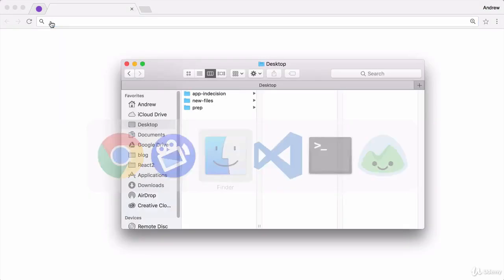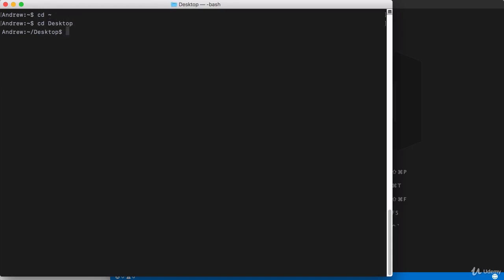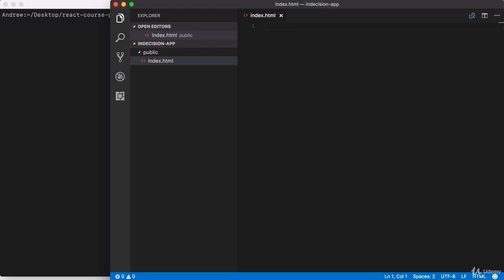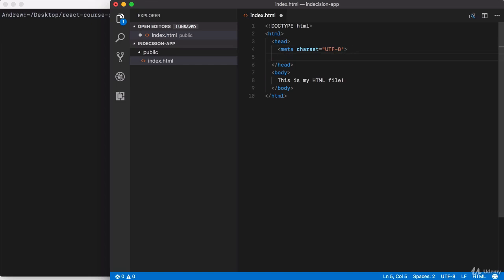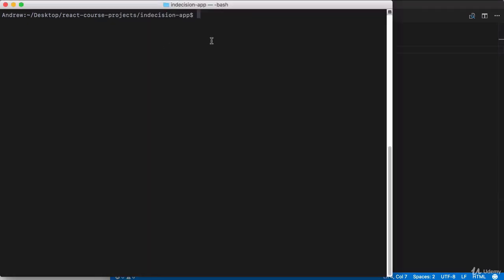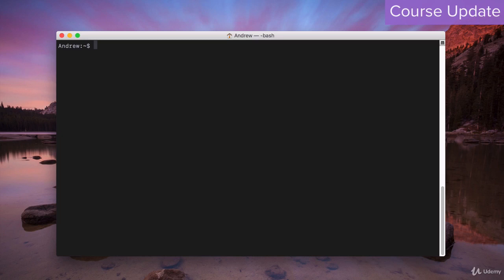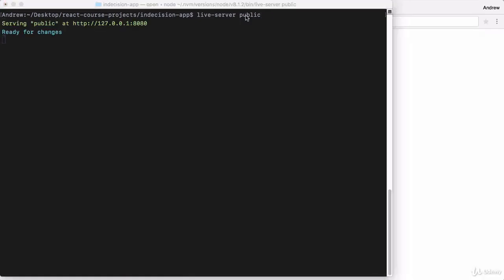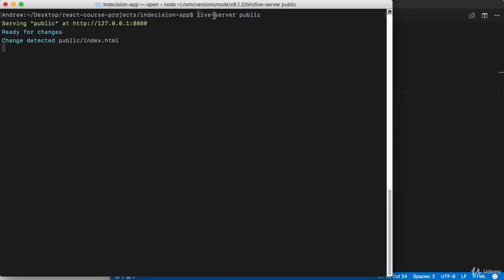007 Setting up a Web Server